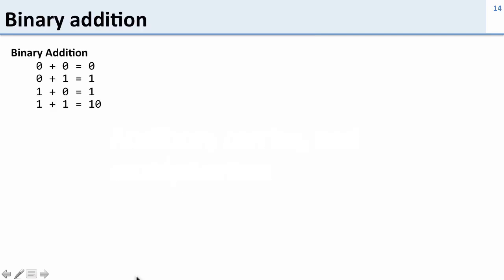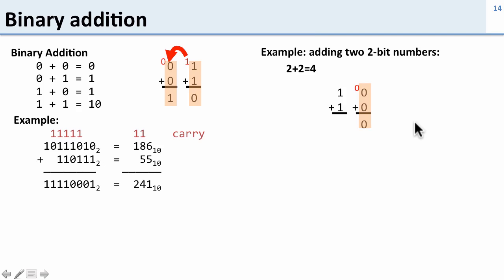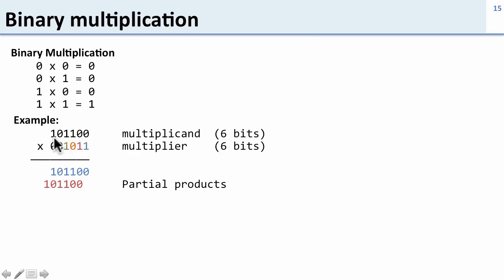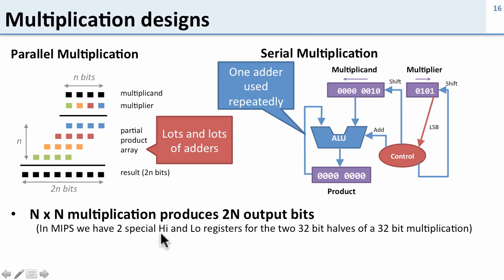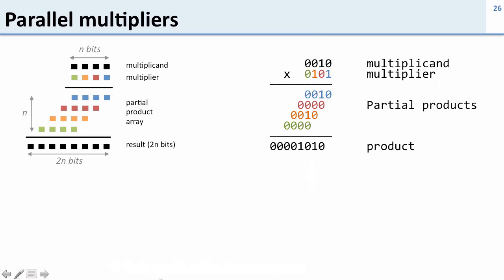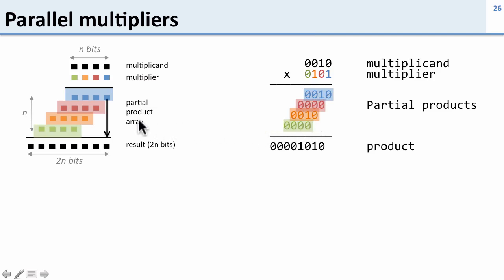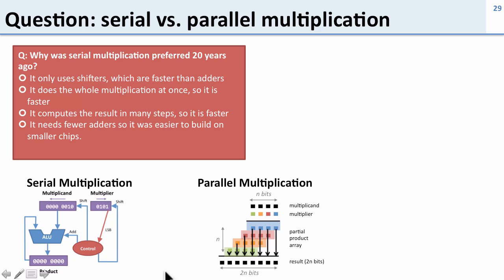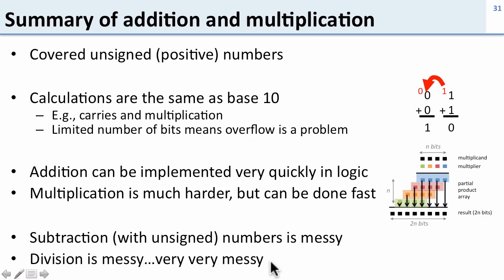L4.4-addition and multiplication